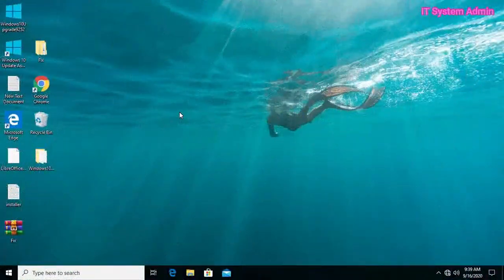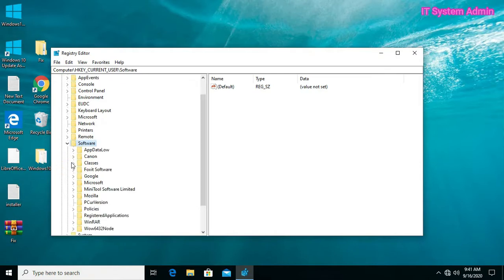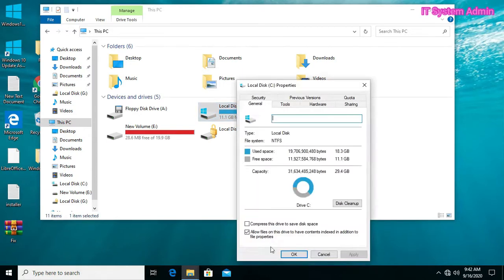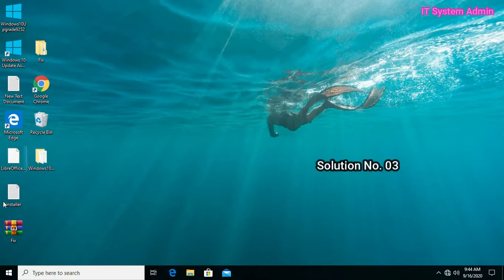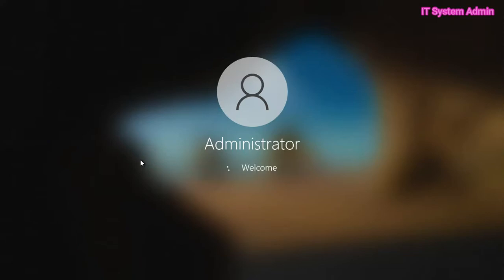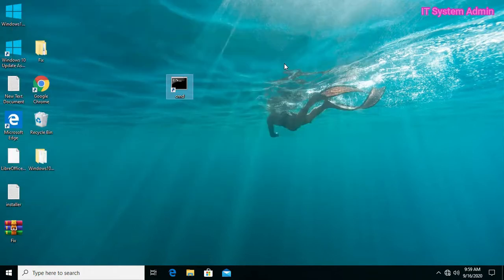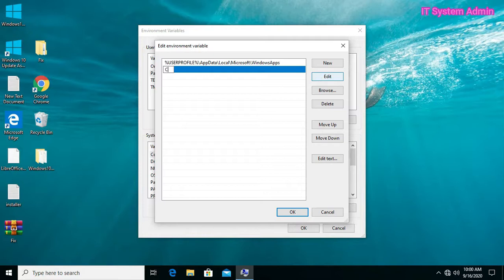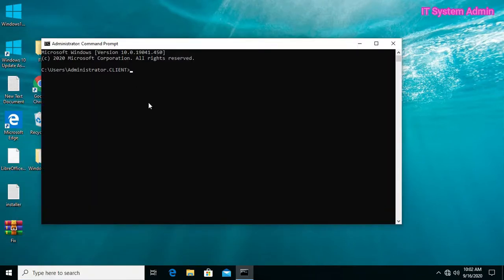How to Fix Command Prompt (CMD) Not Opening In Windows 10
How to Fix Command Prompt (CMD) Not Opening In Windows 10 | cmd not working windows 10

In this tutorial, we will show you how to fix the issue of Command Prompt (CMD) not opening in Windows 10. If you've been trying to open the Command Prompt, but nothing happens or it flashes briefly and disappears, don't worry, we've got you covered.

We'll go through several solutions, from basic to advanced, to help you troubleshoot and fix the problem. We'll start with simple fixes like checking your antivirus and updating your Windows, then move on to more technical solutions like checking your registry and running system scans.

We'll also explain some of the common reasons why Command Prompt may not be opening in the first place, such as corrupted system files, incorrect file associations, and conflicts with third-party software.

By the end of this tutorial, you'll have a good understanding of how to diagnose and fix issues with Command Prompt in Windows 10, and you'll be able to use it to run commands, scripts, and other tools on your computer.

So, if you're having trouble opening Command Prompt, be sure to watch this video and follow the step-by-step instructions.

Here's an overview of the topics we'll cover in this video:

01. Check your antivirus: Some antivirus software may block Command Prompt from opening, so we'll show you how to temporarily disable it and try again.

02. Update Windows: Keeping your operating system up to date can fix a lot of issues, including problems with Command Prompt. We'll show you how to check for updates and install them.

03. Run SFC scan: The System File Checker (SFC) can scan and repair corrupt system files that may be preventing Command Prompt from opening. We'll show you how to run an SFC scan in Command Prompt.

04. Check file associations: Incorrect file associations can also prevent Command Prompt from opening. We'll show you how to check and fix them.

05. Run DISM scan: The Deployment Image Servicing and Management (DISM) tool can repair system image files and resolve issues with Command Prompt. We'll show you how to run a DISM scan in Command Prompt.

06. Check registry: Sometimes, issues with Command Prompt can be caused by problems in the Windows registry. We'll show you how to check the registry and fix any issues.

07. Use alternative methods: If all else fails, we'll show you some alternative methods for accessing Command Prompt, such as using PowerShell or creating a shortcut.

Overall, this video is a comprehensive guide on how to troubleshoot and fix issues with Command Prompt not opening in Windows 10. Whether you're a beginner or an advanced user, you'll find useful tips and tricks to get your Command Prompt working again. So, don't hesitate to watch and learn!
Powershell Command : sfc /scannow
System Environment Path : C:\Windows\SysWow64\